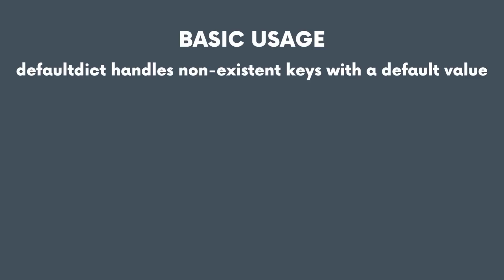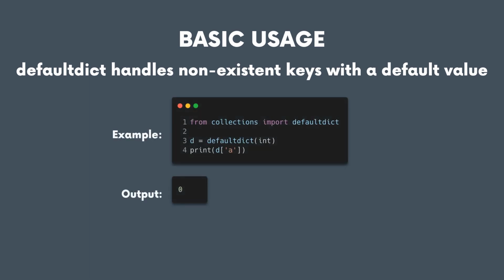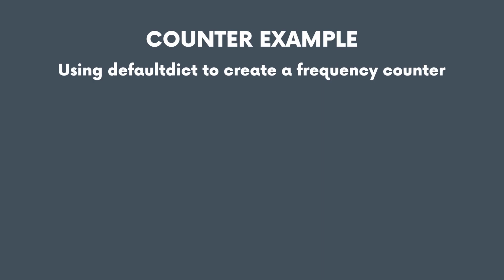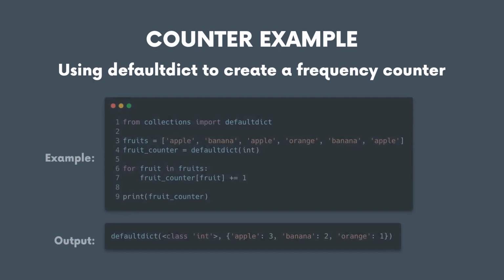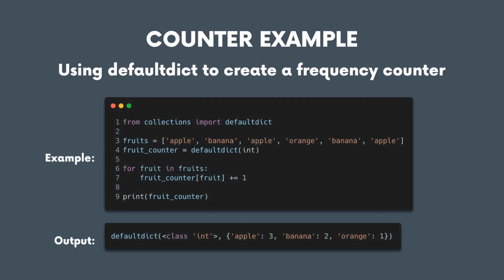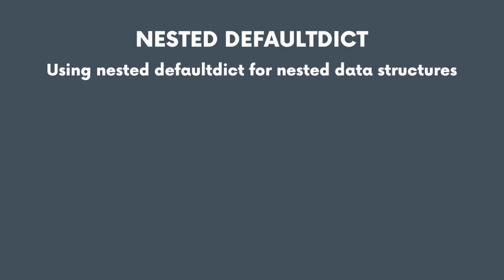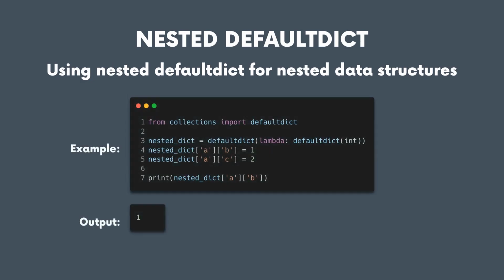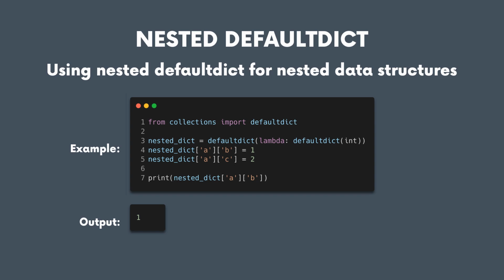Mastering Python defaultdict: Simplifying Key Management in Your Data Structures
In this tutorial, dive deep into the world of Python defaultdict and revolutionize the way you manage keys in your data structures. Understand the power of defaultdict in handling non-existent keys effortlessly and efficiently. From basic usage to advanced techniques like nested defaultdict, you'll gain invaluable insights to elevate your Python programming skills. Watch now and unlock the full potential of defaultdict in Python!

The author generated part of the content & speech using OpenAI’s services. Upon generating draft language, the author reviewed, edited, and revised the language to their own liking. Therefore the content is partly generated with AI.